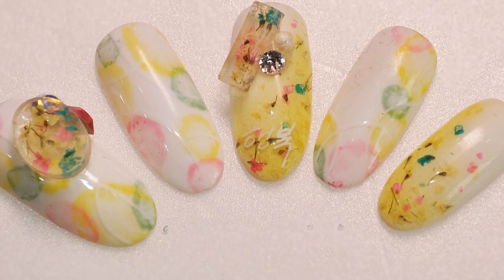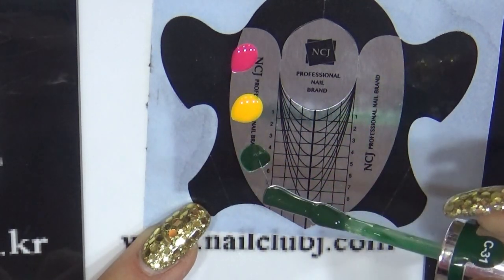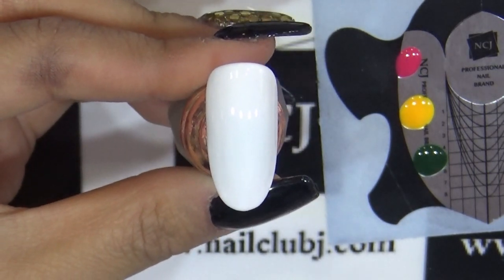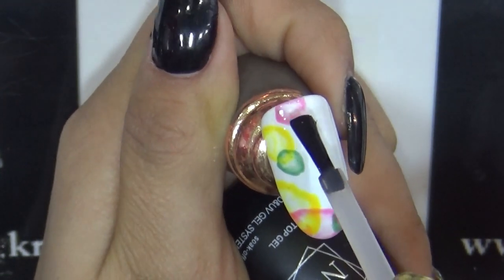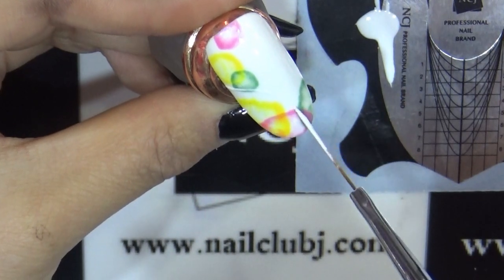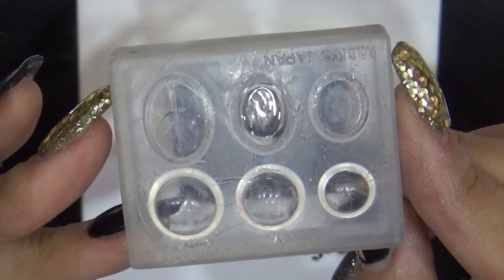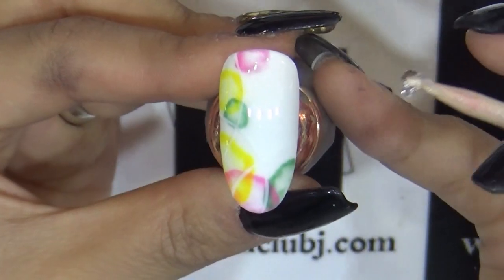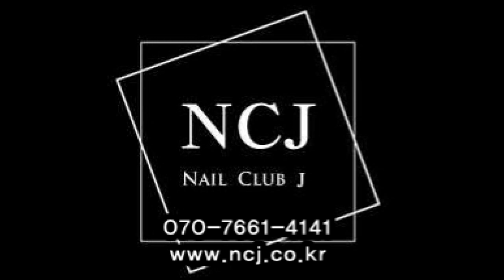[NCJ 네일아트]STEP BY STEP NAIL ART 138화 젤네일로 타라시코미 만드는법!! 플라워젤 생화네일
NCJ 플로랄플라워젤!! 플라워젤로 간단하게 디자인하며 파츠까지 간단하게 만들수있어요!!